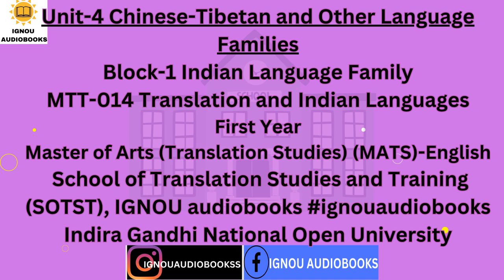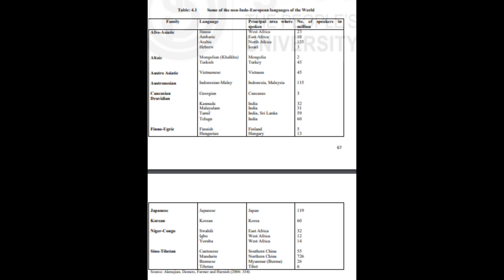Chinese-Tibetan and Other Language Families, Unit-4 Block-1MTT 014 1ST YR MATS SOTST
Unit-4 Chinese-Tibetan and Other Language Families
Block-1 Indian Language Family
MTT-014 Translation and Indian Languages
First Year
Master of Arts (Translation Studies) (MATS)-English
School of Translation Studies and Training (SOTST), IGNOU audiobooks